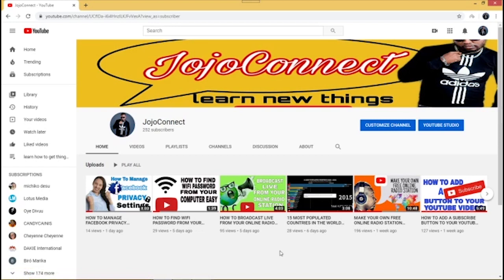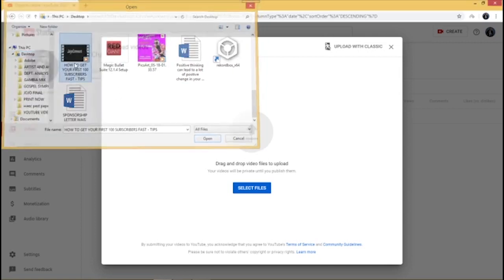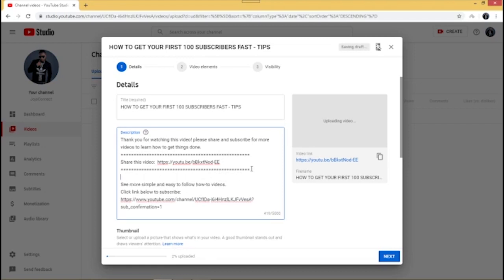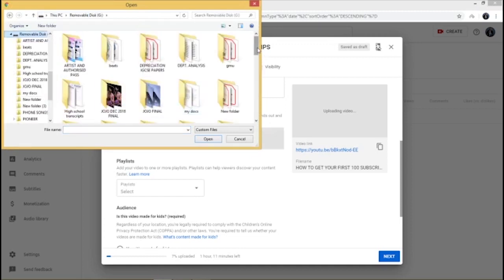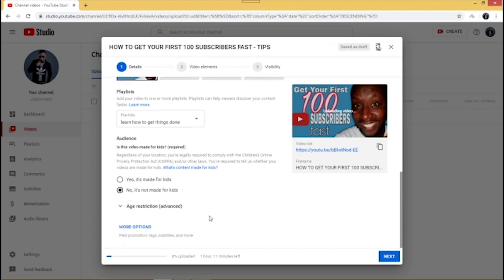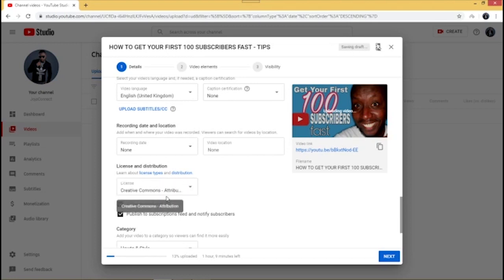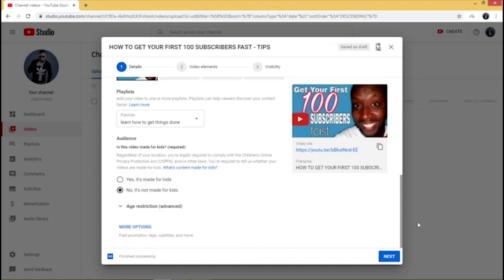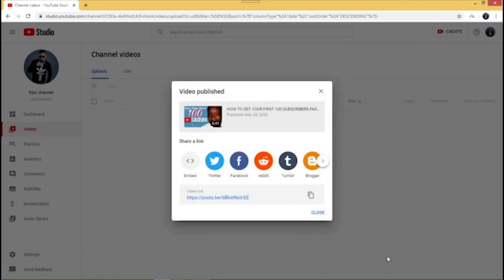HOW TO PROPERLY UPLOAD VIDEO ON YOUTUBE - STEP BY STEP GUIDE 2020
In this video you will learn the step by step guide on how to properly upload videos on YouTube taking advantage of the various tools inside of YouTube to optimize your video. tools such as title, descriptions, tags, end screen cards etc.